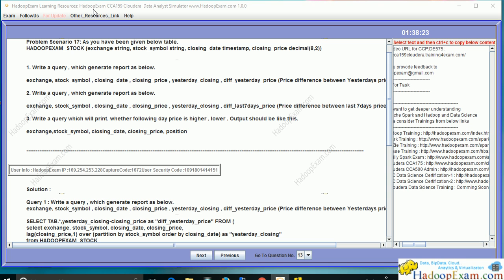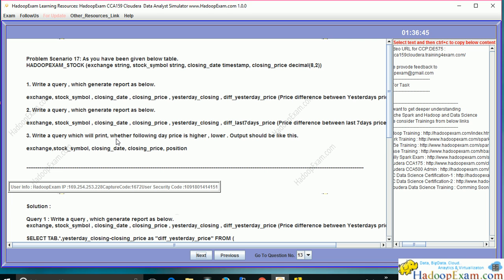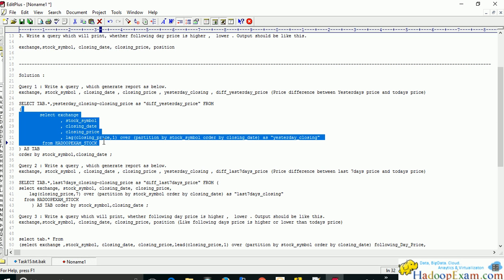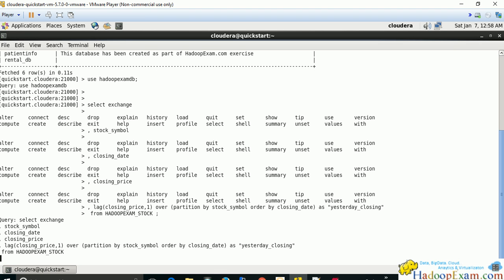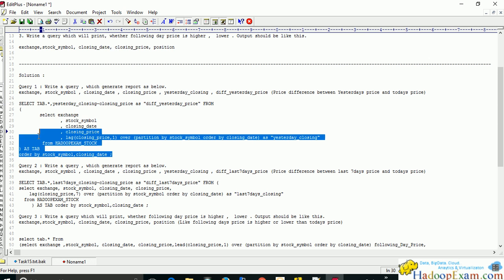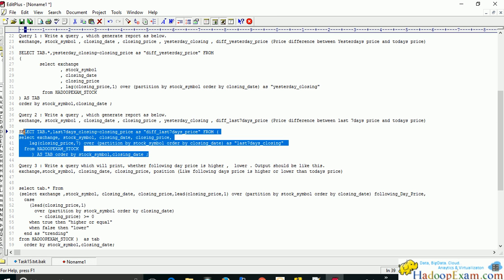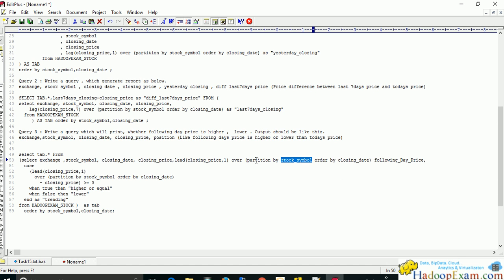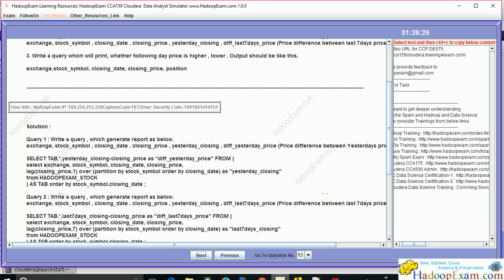(CCA159 ) Problem Scenario 17 : Cloudera BigData Analyst Certification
Problem Scenario 17: Cloudera CCA159 BigData Analyst Certification

Query using Impala Lead and Lag function.